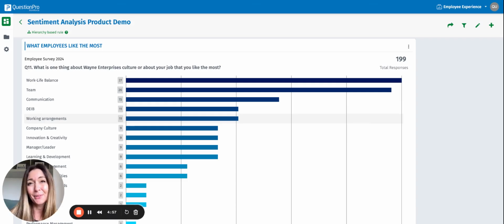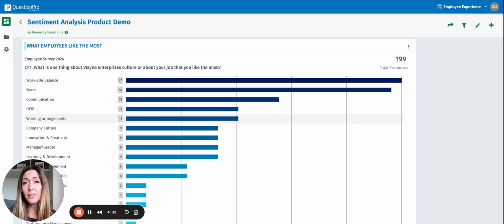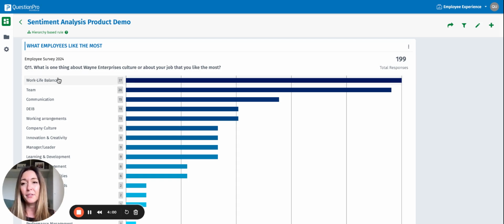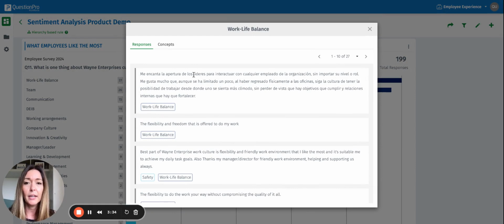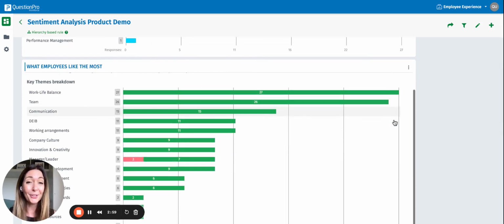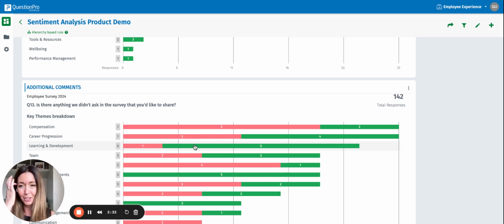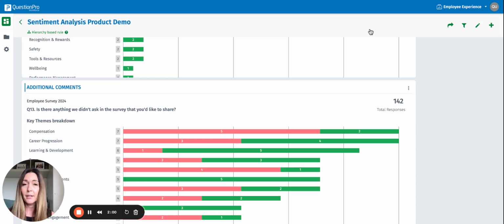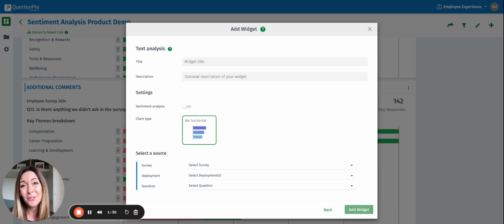Enhanced Sentiment Analysis in QuestionPro Employee Experience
Discover the latest enhancements to QuestionPro Employee Experience analytics portal! Learn how to analyze open-ended survey responses with advanced tools like sentiment analysis and concept-based text labeling.

Whether you're uncovering key themes like work-life balance or diving into sentiment-driven insights, this feature helps you quickly categorize, explore, and take action on employee feedback. Watch now to see how easy it is to set up and customize widgets for more meaningful data exploration!